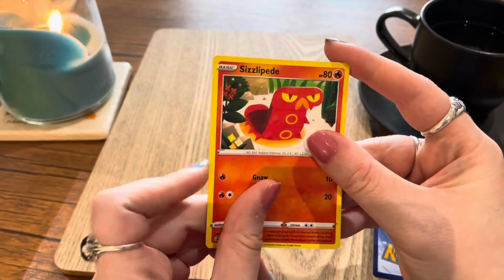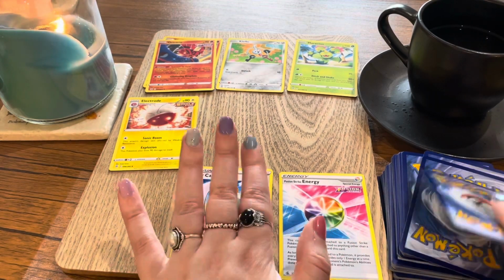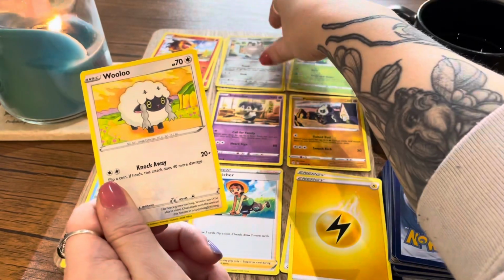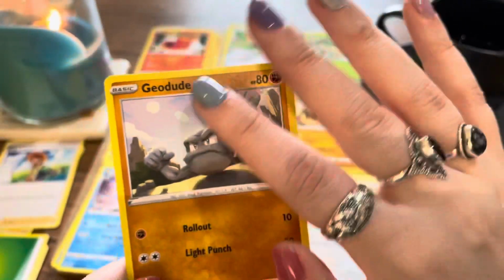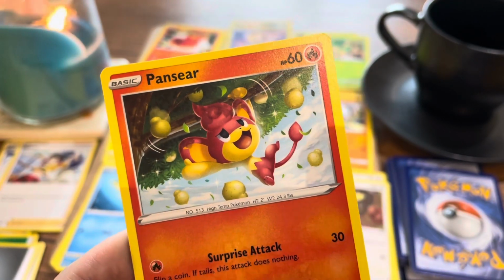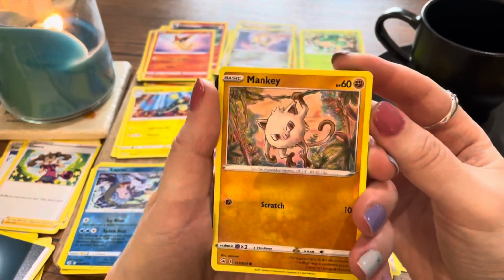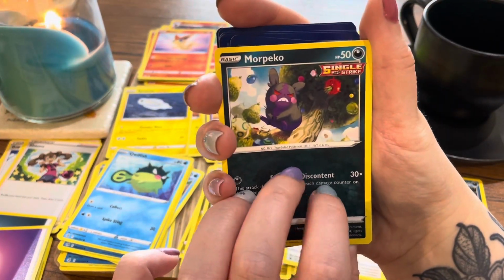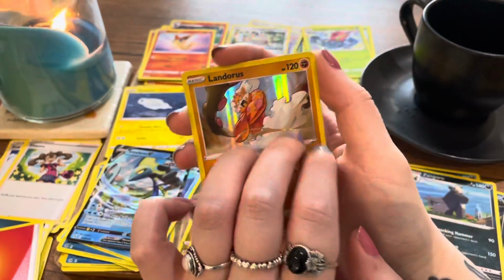ASMR Pokémon Card Collection ✨😴tingly tapping sounds, whispers & soft-spoken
Relax tonight as I show you my Pokemon card collection 😴expect relaxing, tingly tapping sounds 💤asmrsleep

Soft-spoken & whispering will be
I hope you enjoy this relaxing whisper / soft spoken ASMR pokemon video with the white noise in the background :)